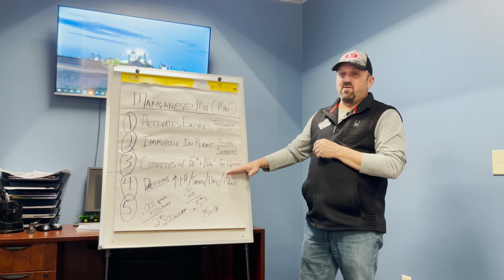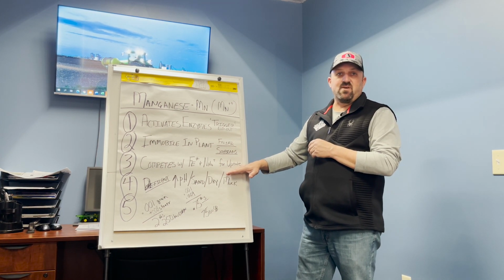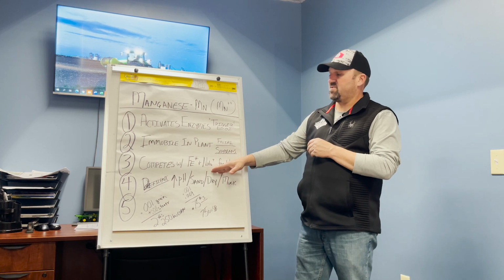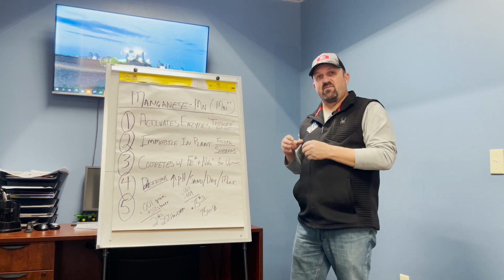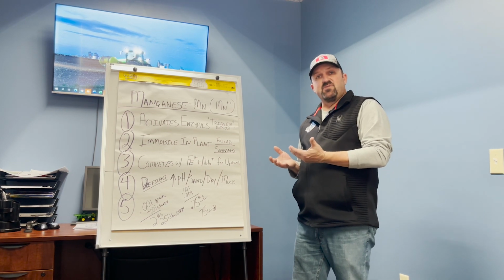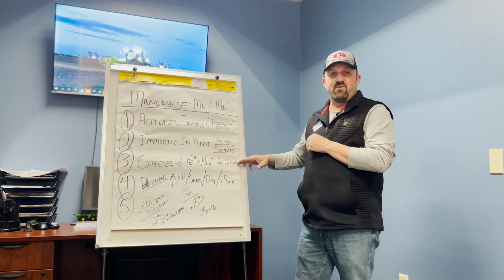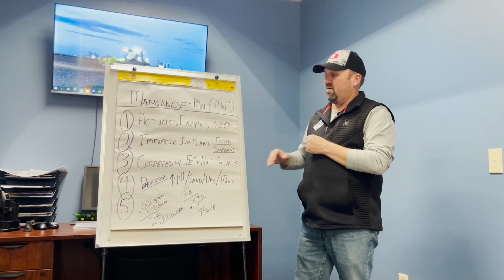BUSHEL UP | 1-18-22